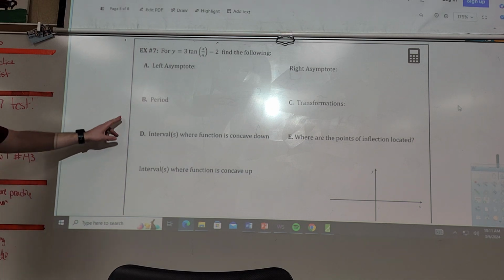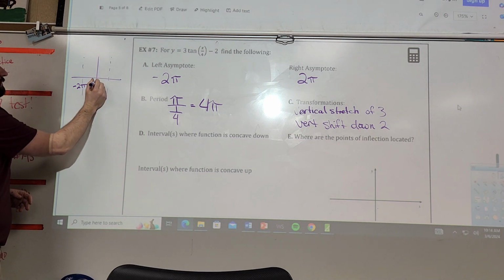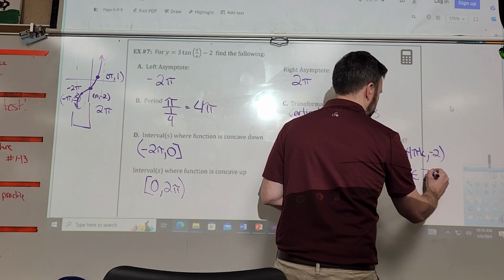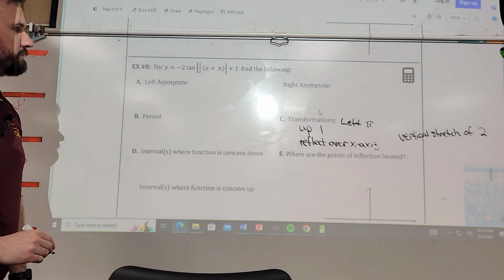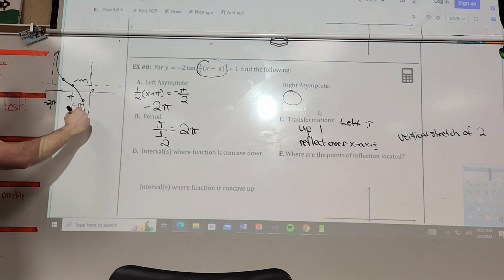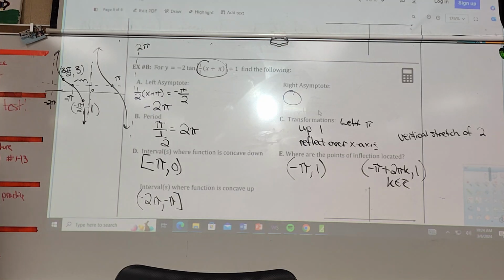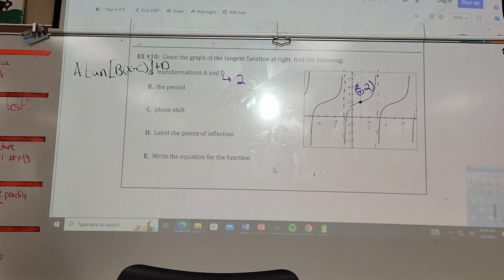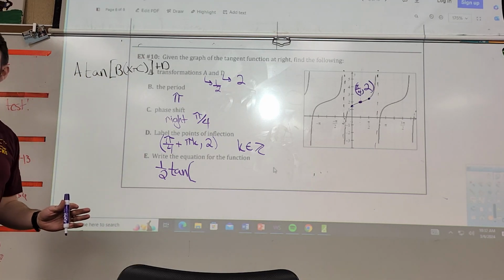AP Pre-Calc 3.8 ex 7-10